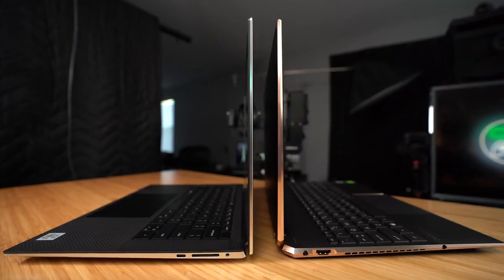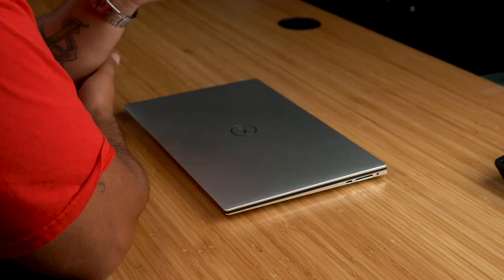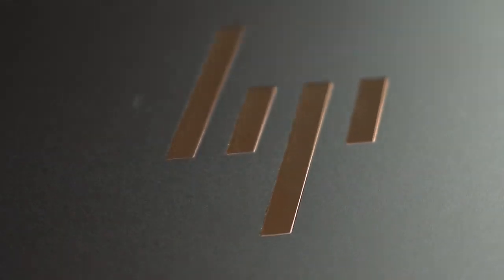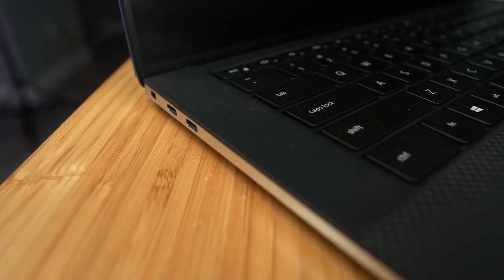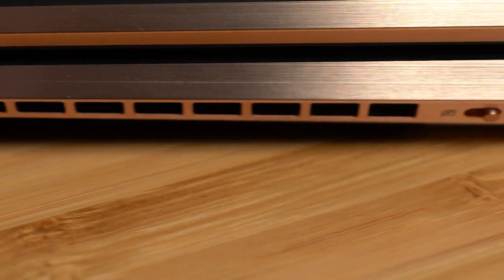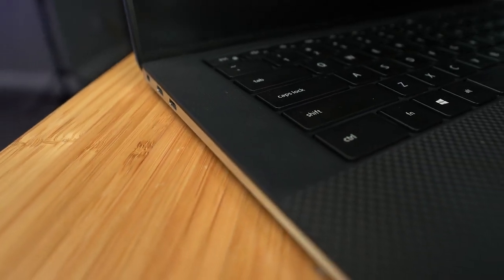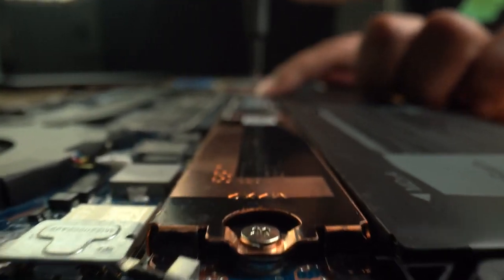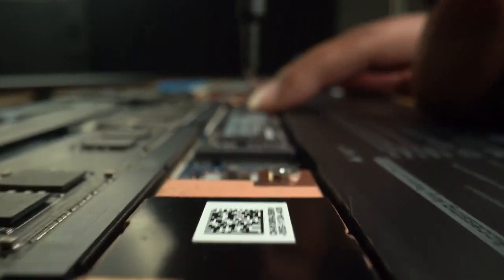HP SPECTRE X360 15 VS DELL XPS 15 2020 - Review Comparison Of HP vs Dell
Dell XPS 15 - US UK
HP spectre x360 15 - US UK
The all new 2020 Dell XPS 15 and 2020 HP spectre x360 15 , square off in the pc battle of 2020.

Two of the best laptops in 2020 not called a mac square off in a battle for your hard earned cash. Students, professionals, and even youtubers like myself want the best value for the buck. I can say what I want, cuz ya know uh money talks, and hopefully we can make this video short enough for you to enjoy on your next bathroom break!

We will cover the specs , the looks , the displays, the ports, overall performance and derive the value proposition. Who will win ? The Dell XPS or the HP Spectre 360 ? The battle of Dell vs HP , this should be fun.

👉New content sharing platform

US UK

US - UK

US - UK